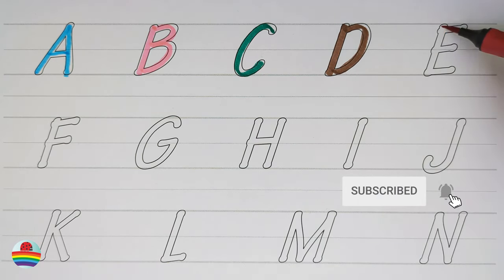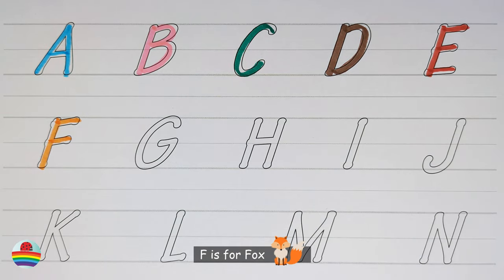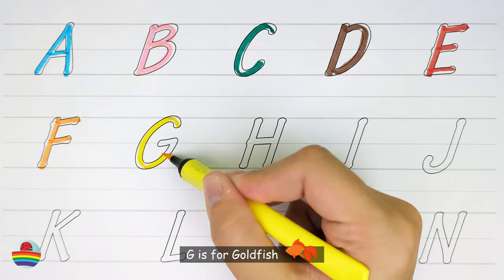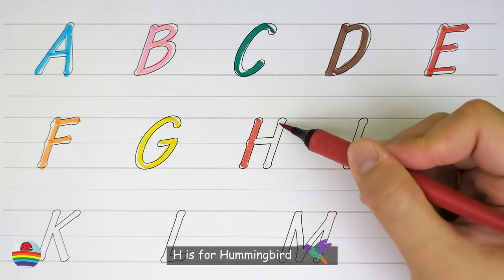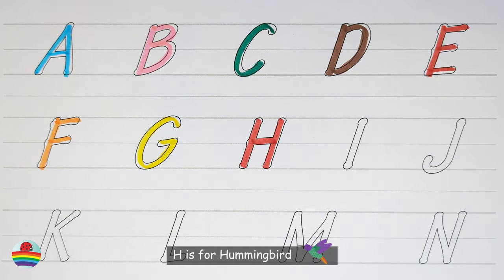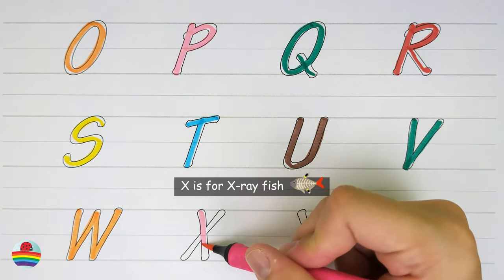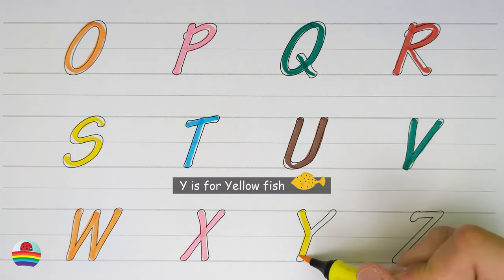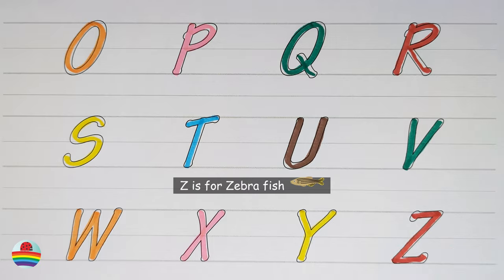English Alphabet in Colors with Funny Illustrations